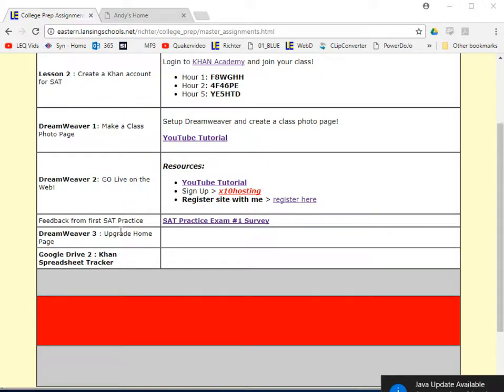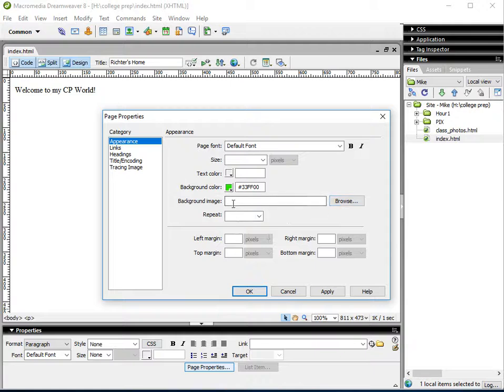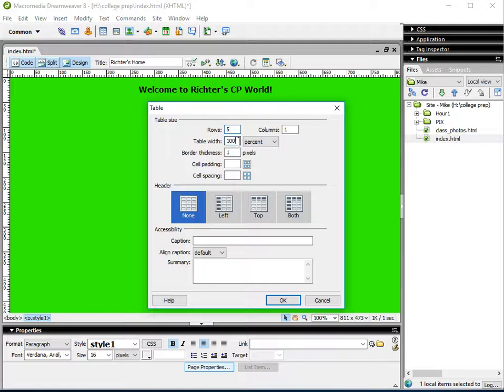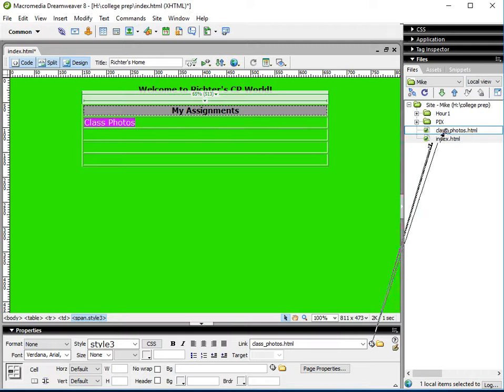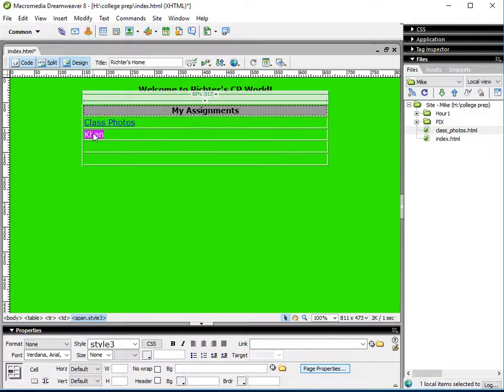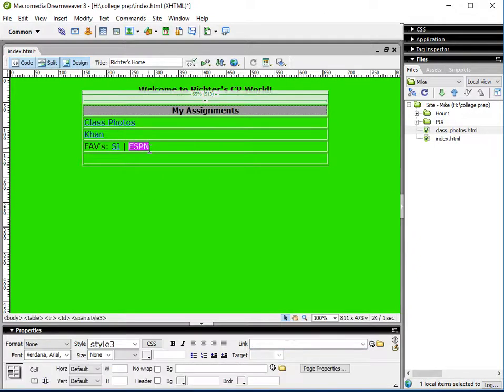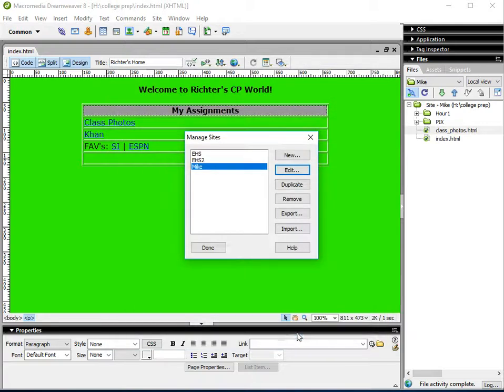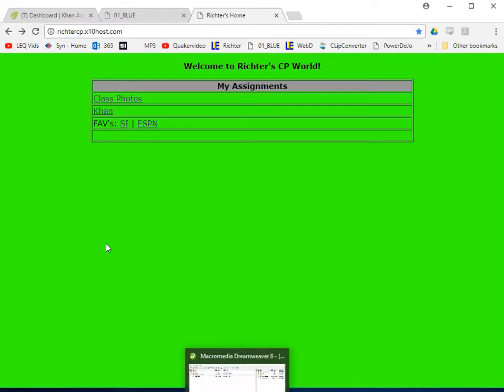DW3 CP upgrade index